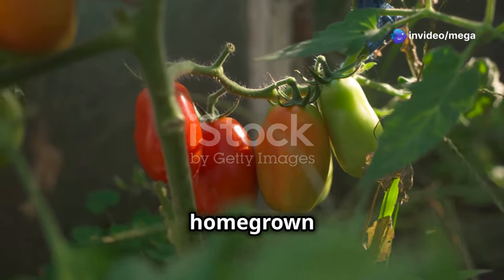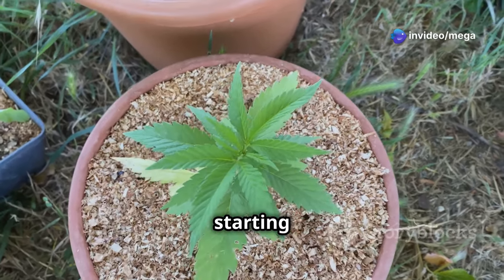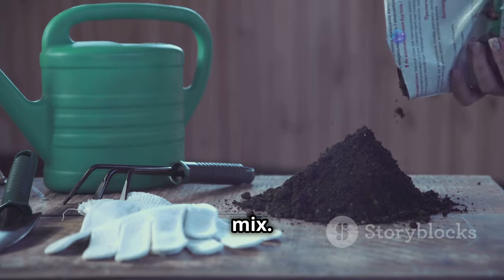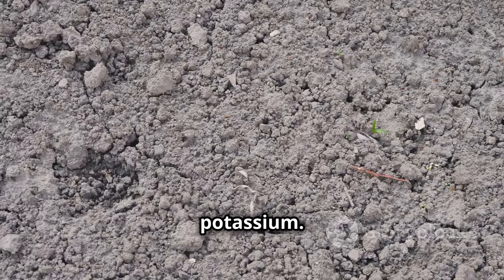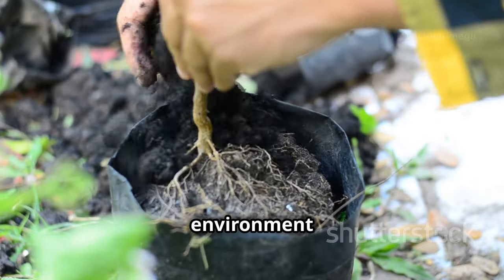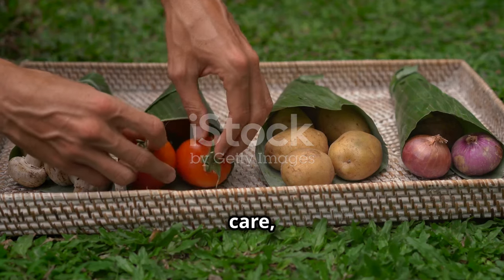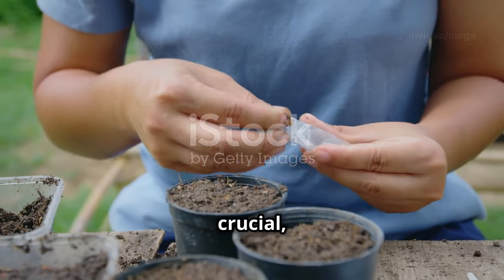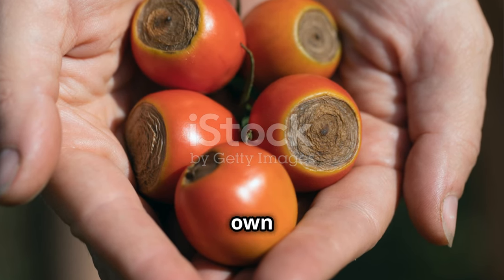The Best Soil Mix for Growing Tomatoes in Pots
Want to grow healthy, flavorful tomatoes in pots? The secret lies in the right soil mix! In this 10-minute explainer video, we dive into the essential components for creating the best soil for container gardening. Discover how to ensure proper nutrition, drainage, and aeration while avoiding common gardening pitfalls. From mixing potting soil with compost and perlite to planting techniques that promote robust root growth, we've got you covered! Perfect for both novice and experienced gardeners, this guide will help you maximize your tomato harvest.

OUTLINE:

00:00:00 Why Soil Matters for Potted Tomatoes
00:00:57 Essential Components for Your Tomato Soil
00:03:07 A Step-by-Step Guide to Mixing Your Soil
00:04:03 Optimizing Your Soil for Maximum Yield
00:05:04 Giving Your Tomatoes the Best Start
00:06:50 Mistakes to Avoid for Healthy Tomatoes
00:08:42 The Joys of Homegrown Tomatoes
00:09:33 Additional Tips for Thriving Tomatoes
00:10:30 Embrace the Journey to Bountiful Harvests